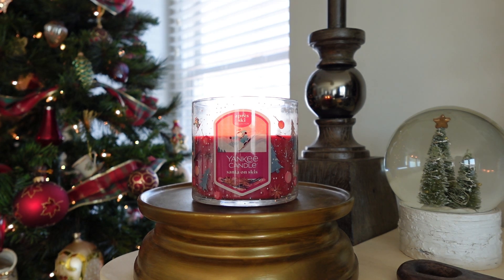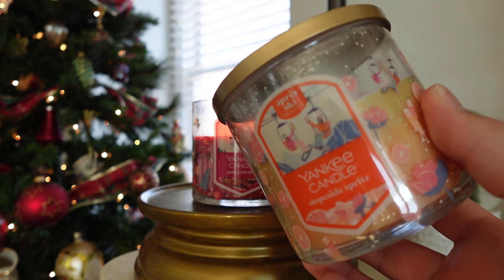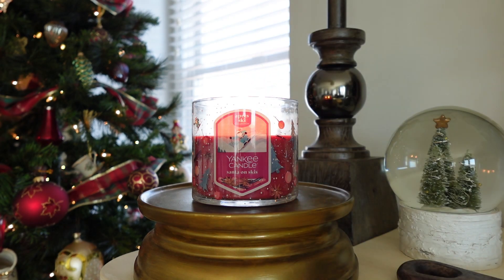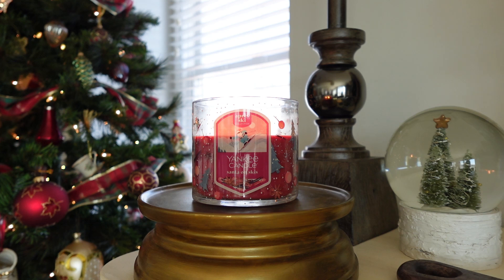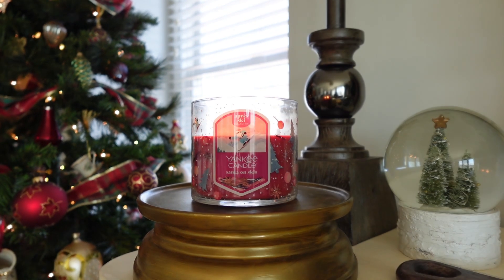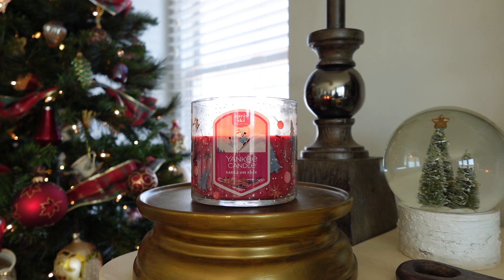Yankee Candle Review: Santa on Skis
Hey friends! Happy Tuesday! In today's second candle review let's discuss Yankee Candle's Santa on Skis.